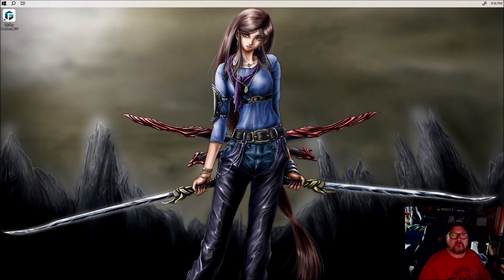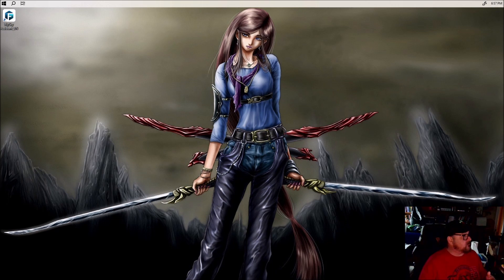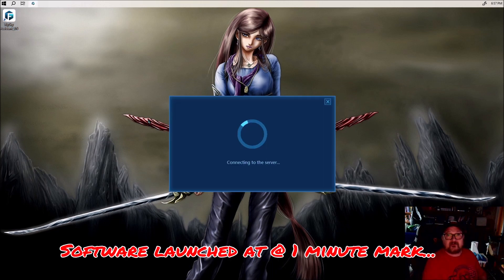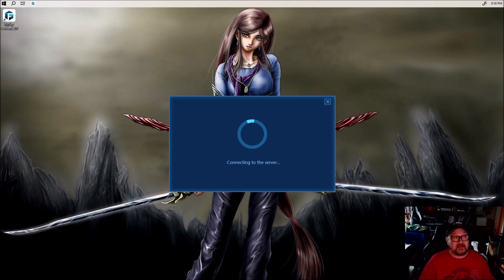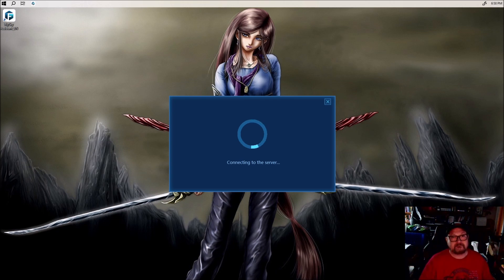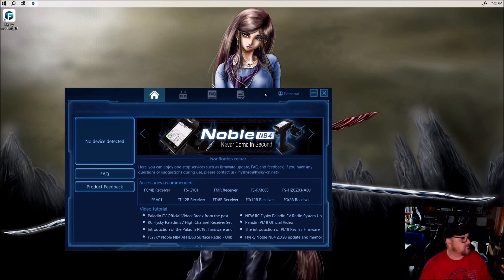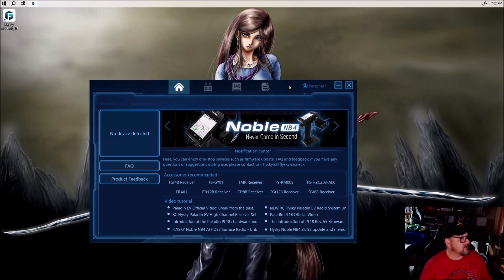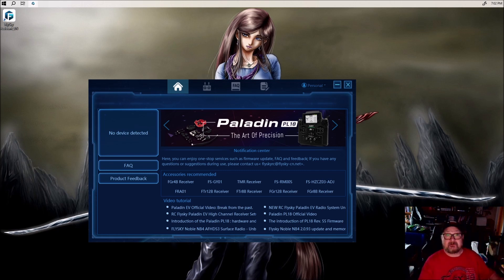FlySky Assistant Part 1 for Paladin PL-18 Transmitter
This is just a first look at launching the Windows FlySky Assistant software and connecting to the server. Almost 5 minutes.